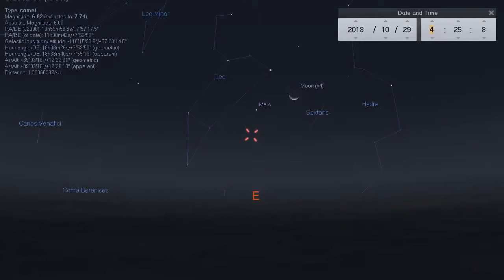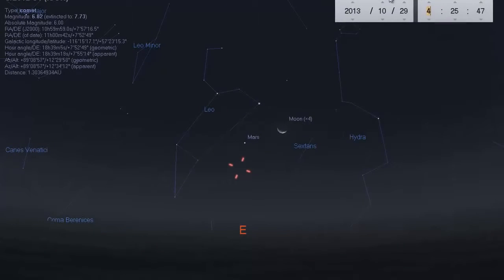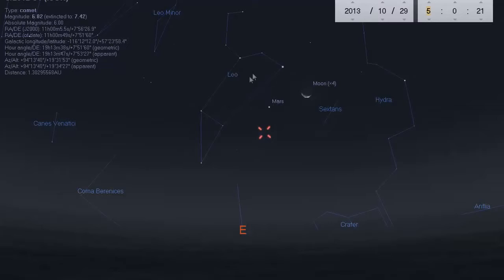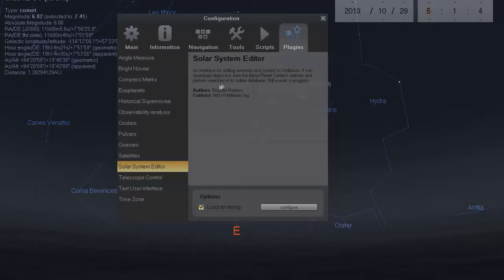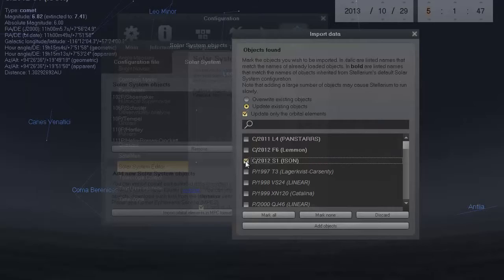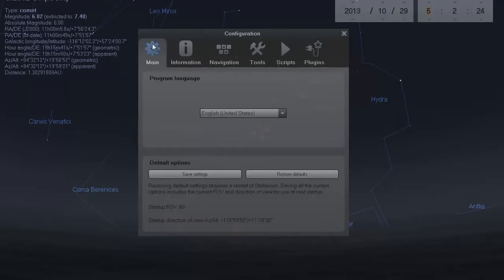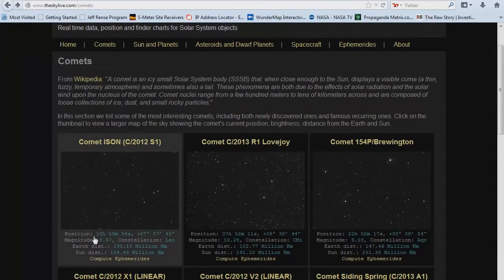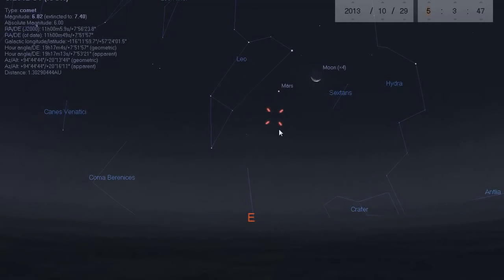[Trump News]Ison Update How to Spot Ison in the Sky